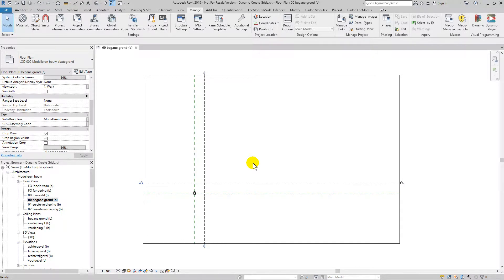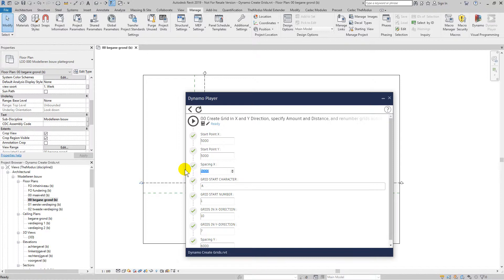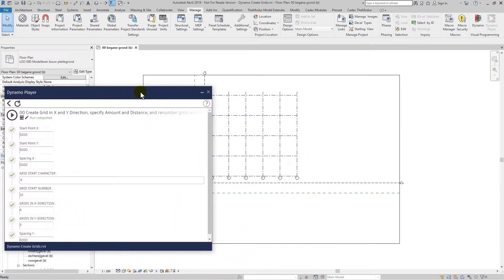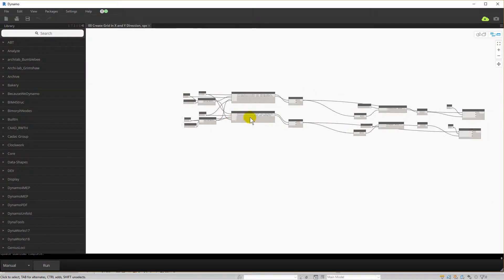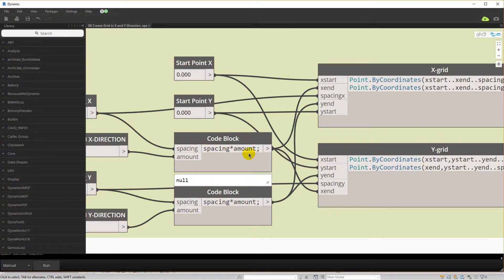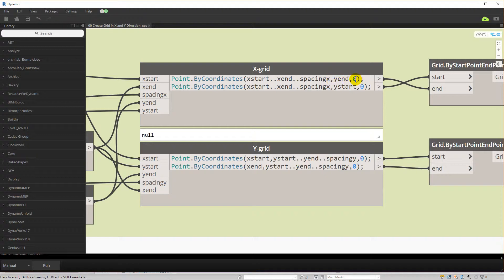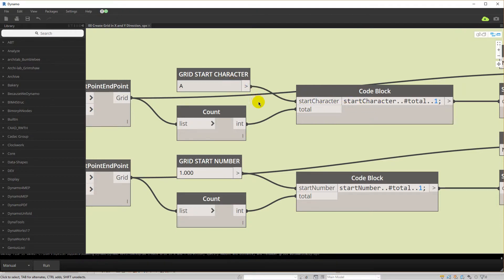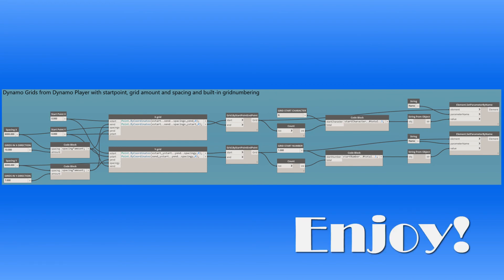Revit | Dynamo | Grids with start point, amount, spacing and built in grid numbering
This video shows you a way to automate the project setup allowing you to create an X and Y grid. Al it takes is you to specify the starting point, the number of grids in each direction with the spacing in between. And provide a starting character and number for the automatic renumbering of the Grids. NOTE: this script does not support you to renumber the grids after creation, so use it only once!